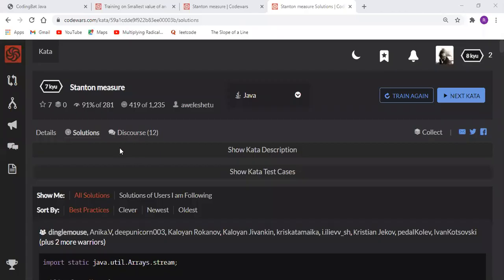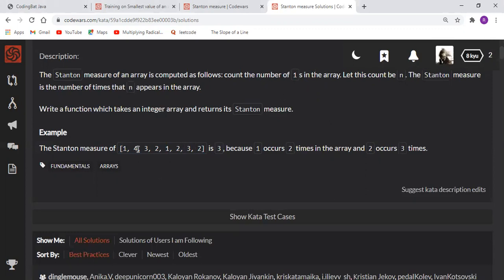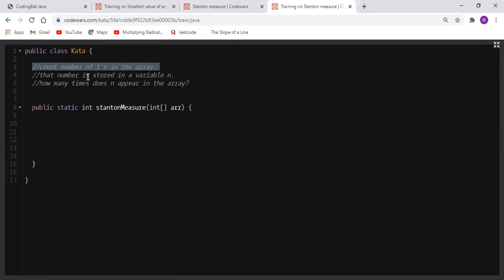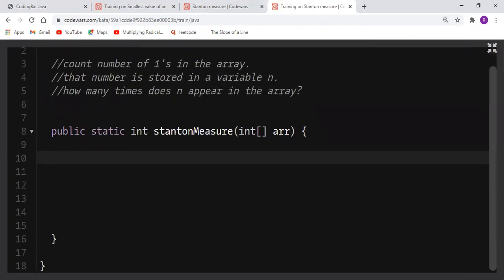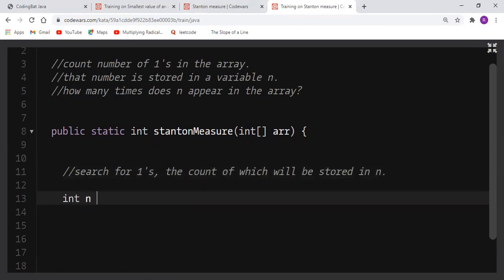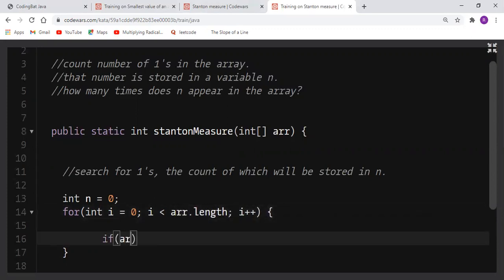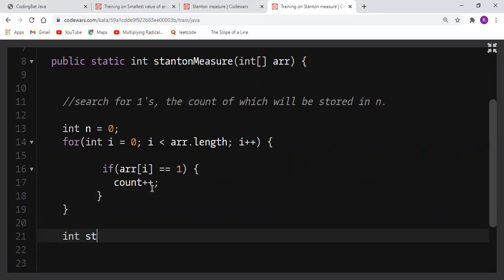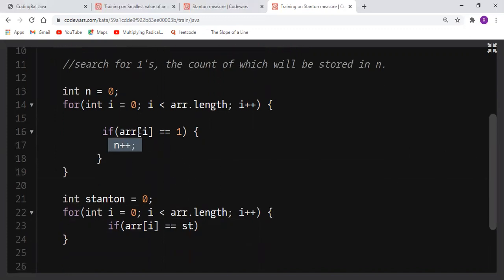Codewars - Stanton Measure